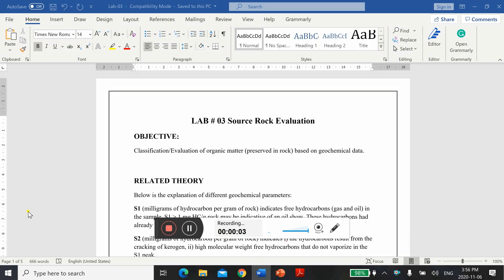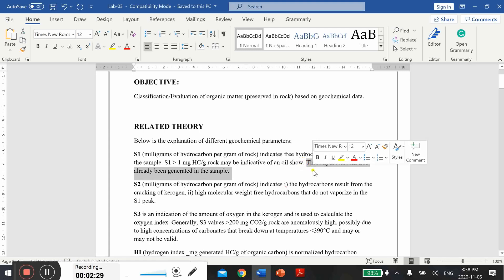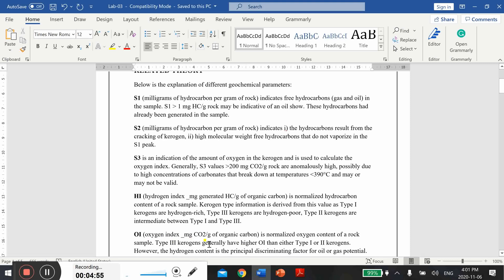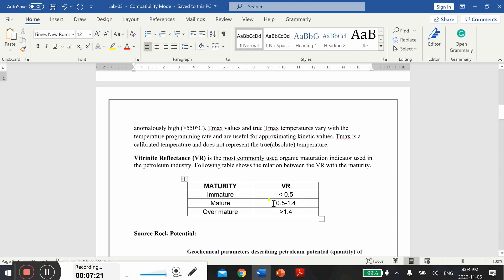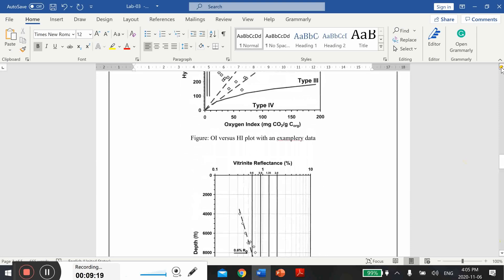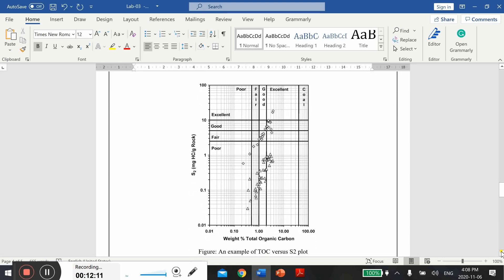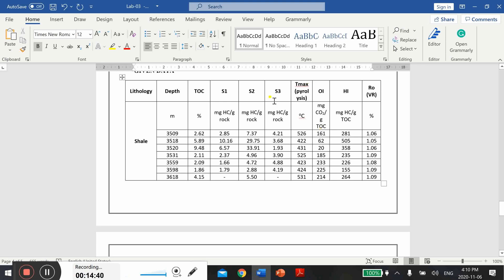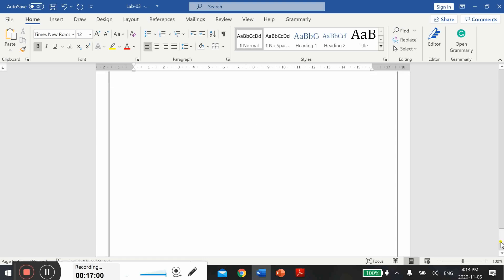Source Rock Evaluation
Dr. Ghulam Mohyuddin Sohail is giving a lecture on Practical work of Petroleum Geology lab. Here SGE and Department of Geological Engineering is giving opportunity to our audience to learn Petroleum Geology with expert of this subject. Watch his lecture and learn from him. Thanks